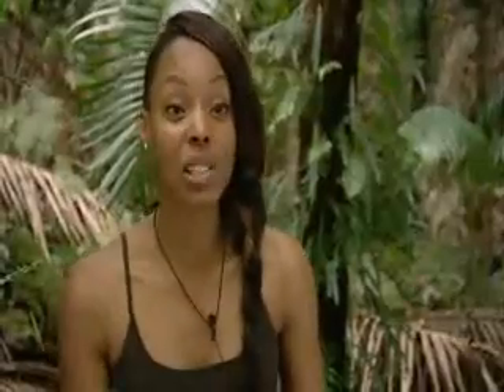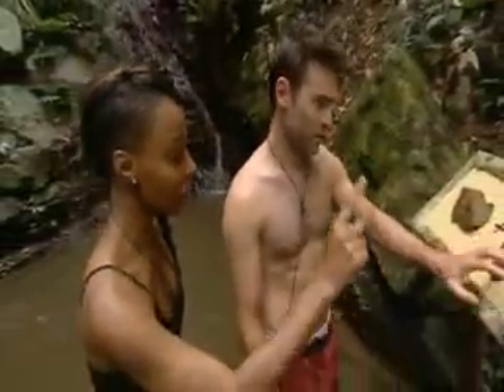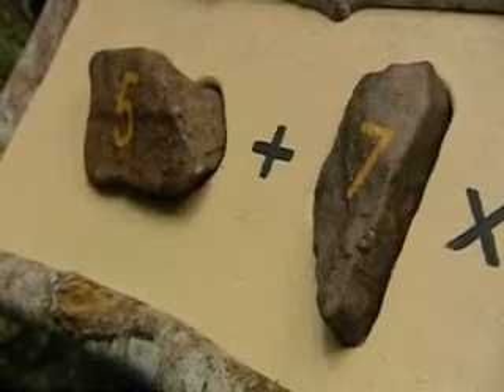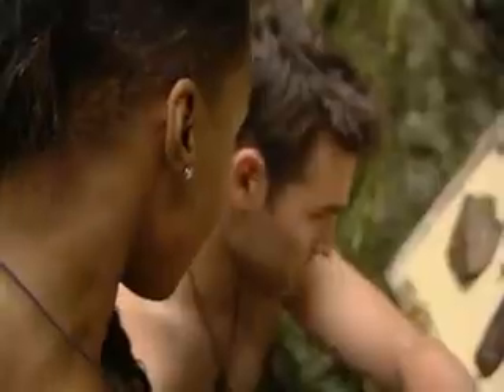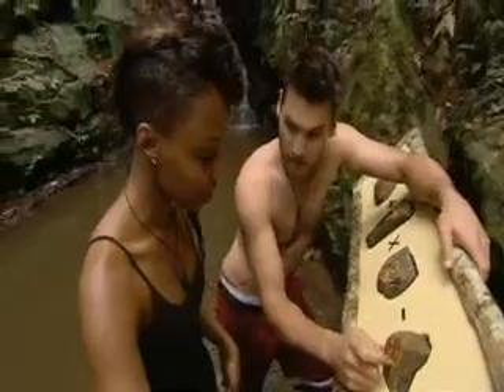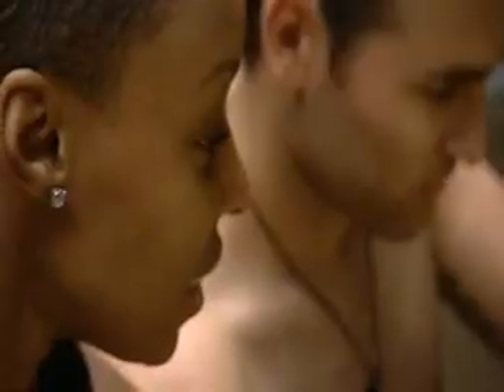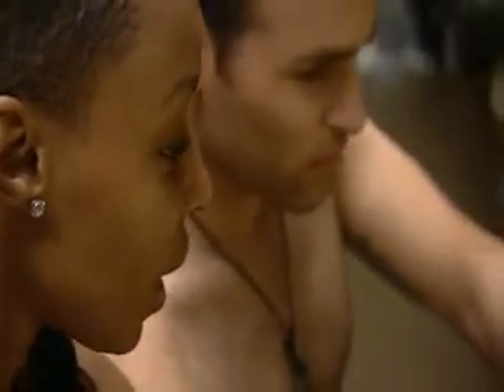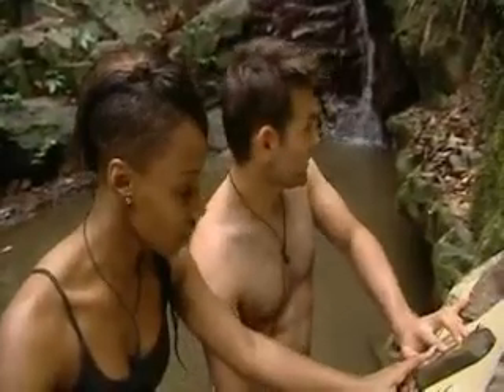I'm a celebrity - Maths.wmv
Maths Task from 18th Nov 2009